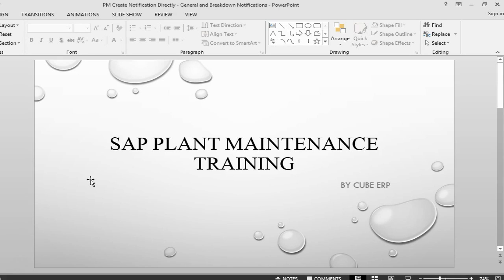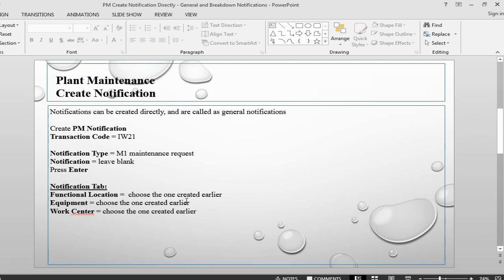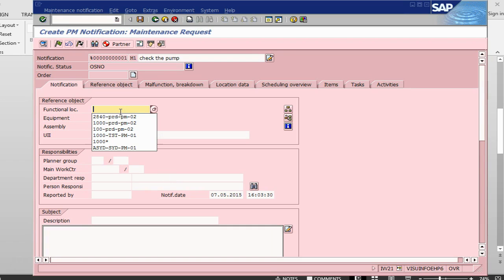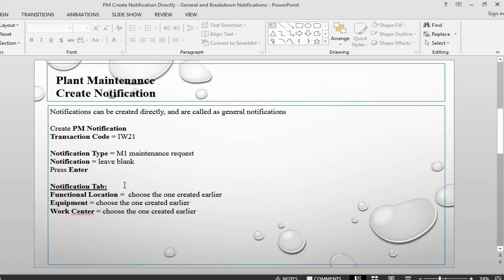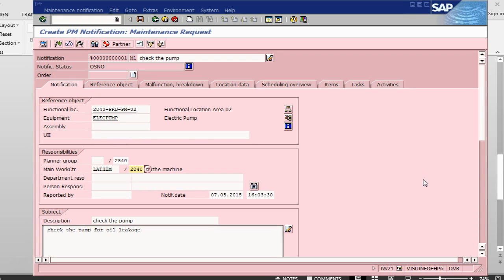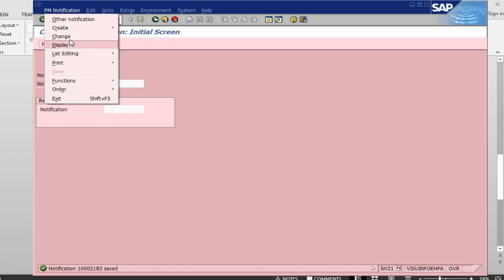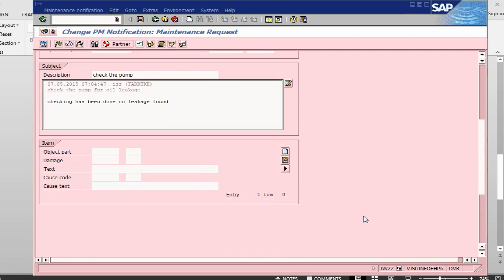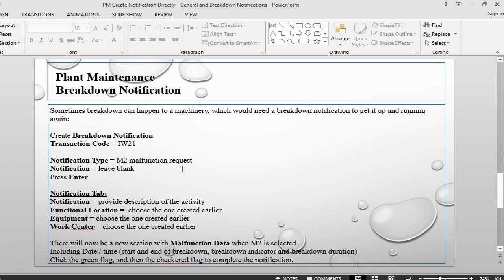SAP PM (SAP Plant Maintenance) || 6. General Notifications And Breakdown Notifications Creation